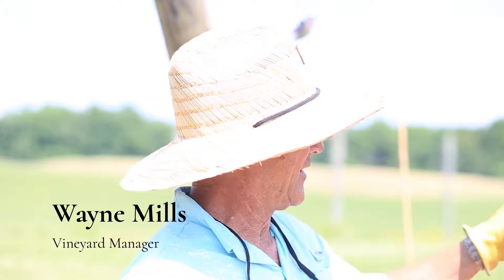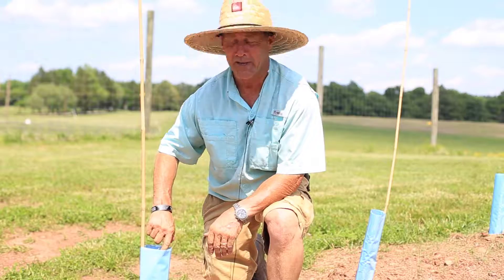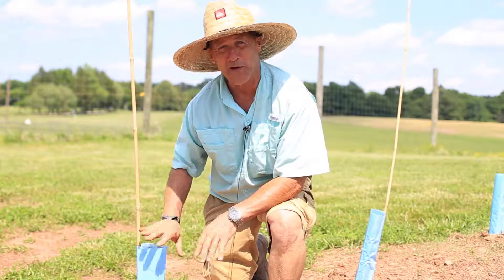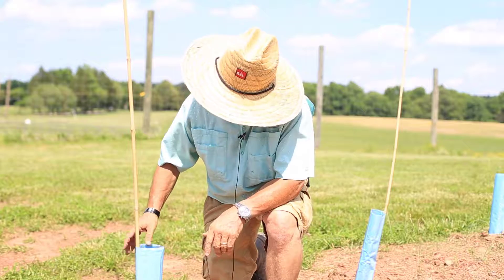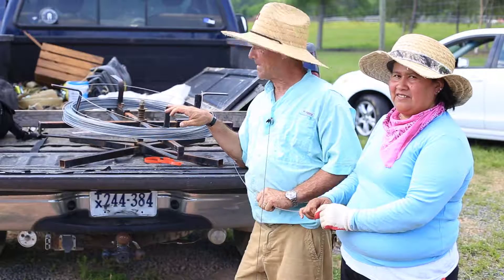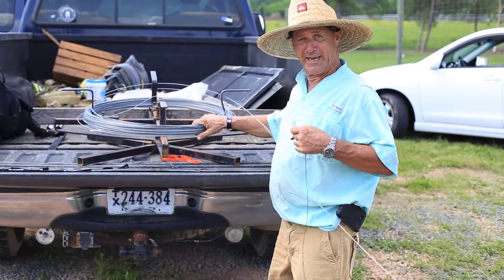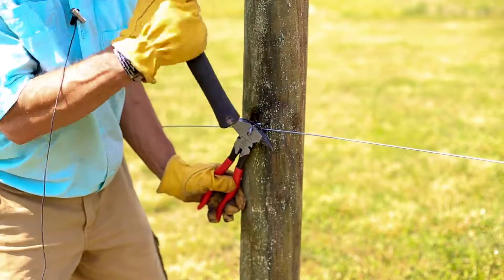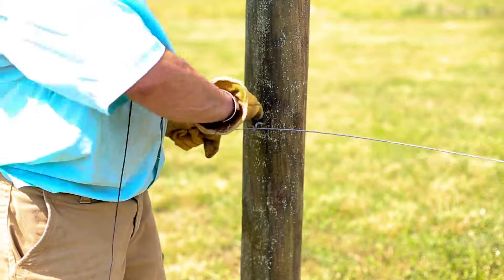Out in the Vineyard with Wayne